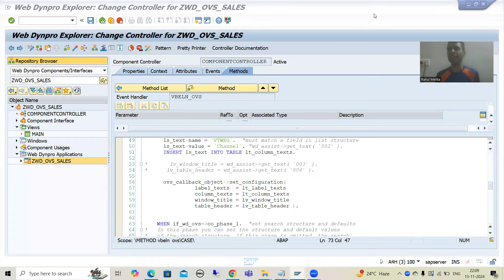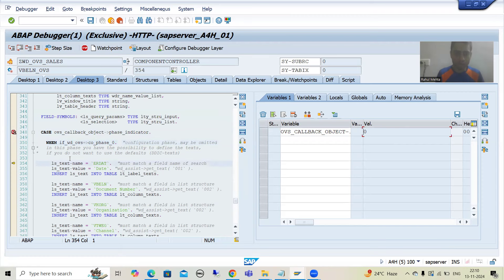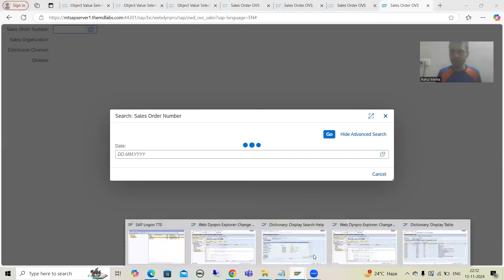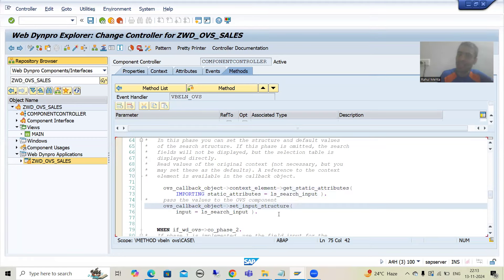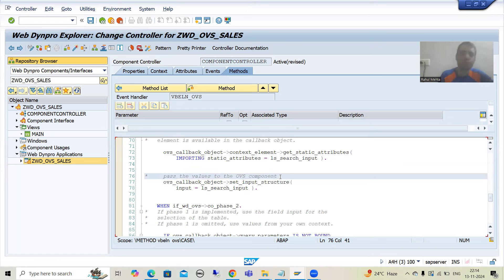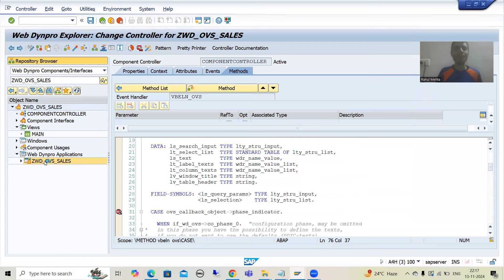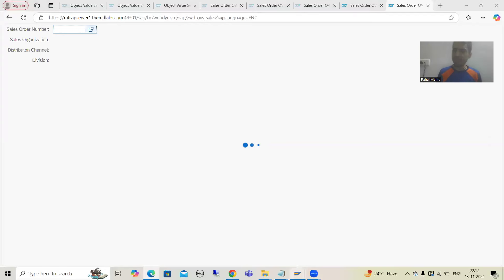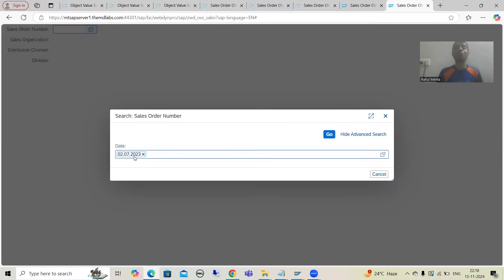43 - Web Dynpro ABAP - Component Usage - Object Value Selector(OVS) Part8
-Understanding of Output of Phase 0 in the Debugging Mode.
-Passed the Default Value to Date and Logic for the Same is Written in
Phase 1.
-Understanding of Output of Phase 1 in the Debugging Mode.